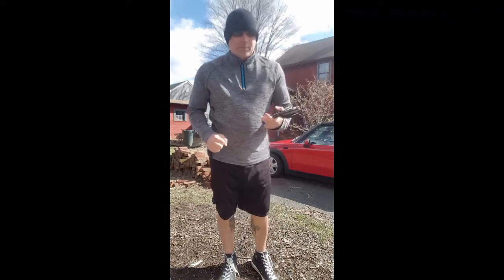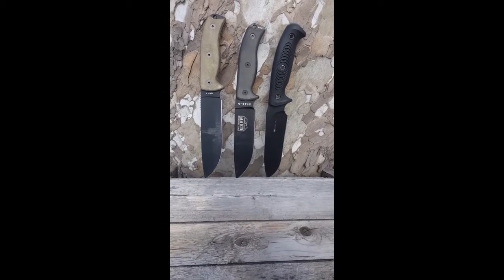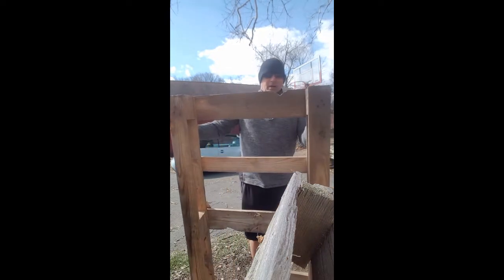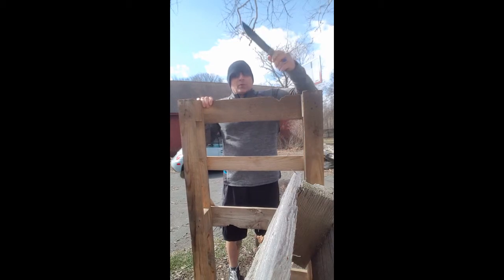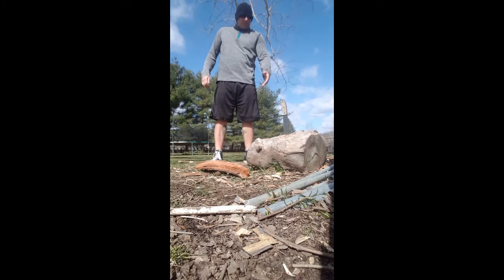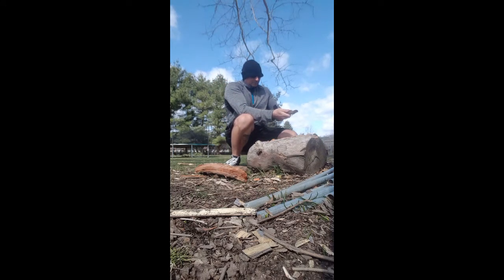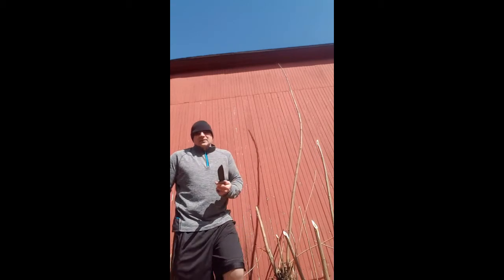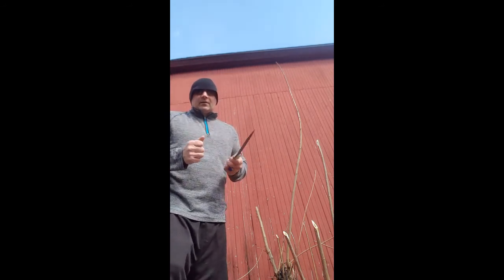Ontario Rat 7 knife review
Giving my 2 cents on the Ontario Rat 7